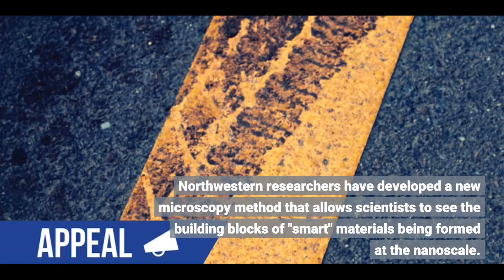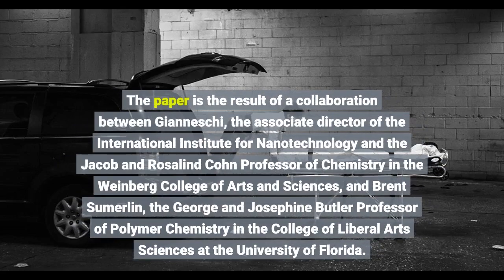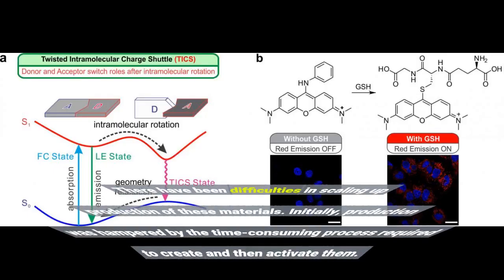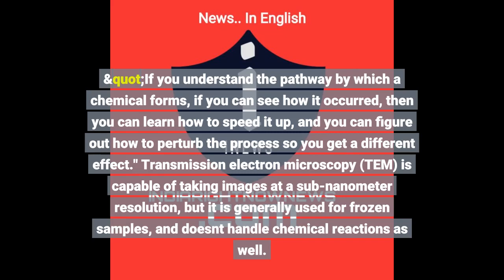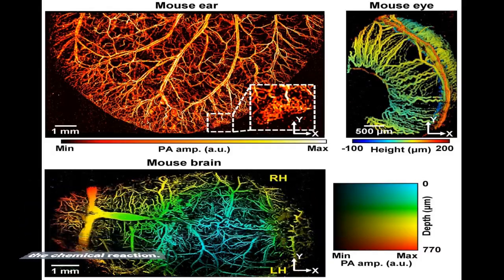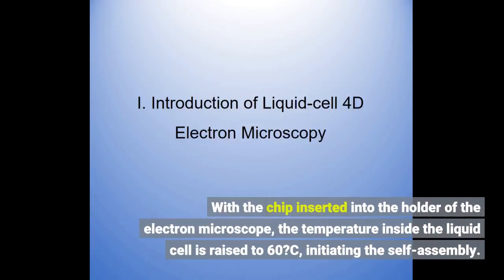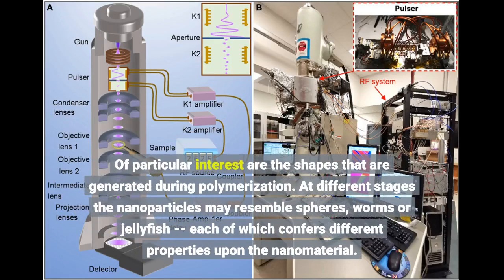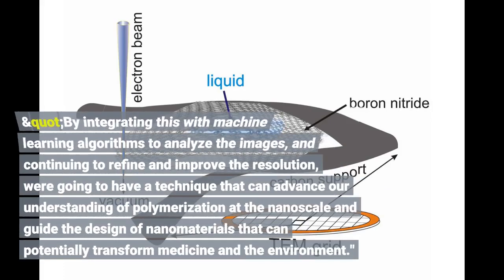New electron microscopy technique offers first look at previously hidden processes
New electron microscopy technique offers first look at previously hidden processes - Information for all latest updates Science and Technology

Northwestern researchers have developed a new microscopy method that allows scientists to see the building blocks of "smart" materials being formed at the nanoscale. The chemical process is set to transform the future of clean water and medicines and for the first time people will be able to watch the process in action.
"Our method allows us to visualize this class of polymerization in real time, at the nanoscale, which has never been done before," said Northwestern's Nathan Gianneschi. "We now have the ability to see the reaction taking place, see these nanostructures being formed, and learn how to take advantage of the incredible things they can do."
The research was published today (Dec. 22) in the journal Matter.
The paper is the result of a collaboration between Gianneschi, the associate director of the International Institute for Nanotechnology and the Jacob and Rosalind Cohn Professor of Chemistry in the Weinberg College of Arts and Sciences, and Brent Sumerlin, the George and Josephine Butler Professor of Polymer Chemistry in the College of Liberal Arts Sciences at the University of Florida.
Dispersion polymerization is a common scientific process used to make medicines, cosmetics, latex and other items, often on an industrial scale. And at the nanoscale, polymerization can be used to create nanoparticles with unique and valuable properties. These nanomaterials hold great promise for the environment, where they can be used to soak up oil spills or other pollutants without harming marine life. In medicine, as the foundation of "smart" drug delivery systems, it can be designed to enter human cells and release therapeutic molecules under specified conditions.
There have been difficulties in scaling up production of these materials. Initially, production was hampered by the time-consuming process required to create and then activate them. A technique called polymerization-induced self-assembly (PISA) combines steps and saves time, but the molecules' behavior during this process has proven difficult to predict for one simple reason: Scientists were unable to observe what was actually happening.
Reactions at the nanoscale are far too small to be seen with the naked eye. Traditional imaging methods can only capture the end result of polymerization, not the process by which it occurs. Scientists have tried to work around this by taking samples at various points in the process and analyzing them, but using only snapshots failed to tell the full story of chemical and physical changes occurring throughout the process.
"It's like comparing a few photos of a football game to the information contained in a video of the whole game," said Gianneschi. "If you understand the pathway by which a chemical forms, if you can see how it occurred, then you can learn how to speed it up, and you can figure out how to perturb the process so you get a different effect."
Transmission electron microscopy (TEM) is capable of taking images at a sub-nanometer resolution, but it is generally used for frozen samples, and doesn't handle chemical reactions as well. With TEM, an electron beam is fired through a vacuum, toward the subject; by studying the electrons that come out the other side, an image can be developed. However, the quality of the image depends on how many electrons are fired by the beam -- and firing too many electrons will affect the outcome of the chemical reaction. In other words, it's a case of the observer effect -- watching the self-assembly could alter or even damage the self-assembly. What you end up with is different from what you would have had if you weren't watching. To solve the problem, the researchers inserted the nanoscale polymer materials into a closed liquid cell that would protect the materials from the vacuum inside the electron microscope. These materials were designed to be responsive to changes in temperature, so the self-assembly would begin when the inside of the liquid cell reached a set temperature.
The liquid cell was enclosed in a silicon chip wi...